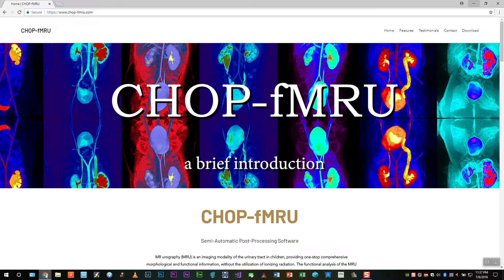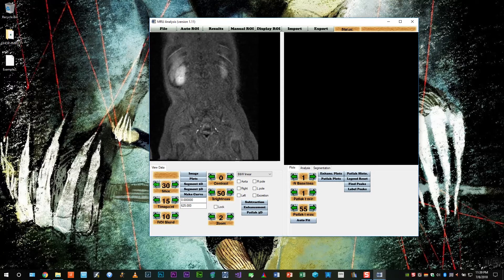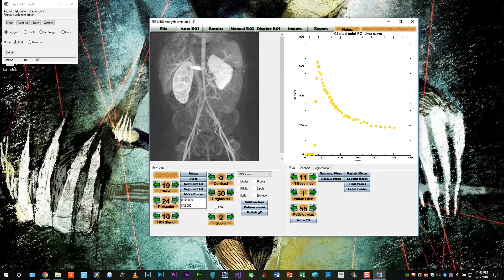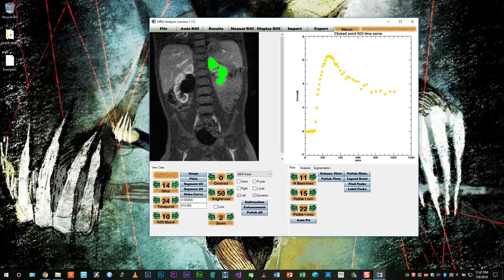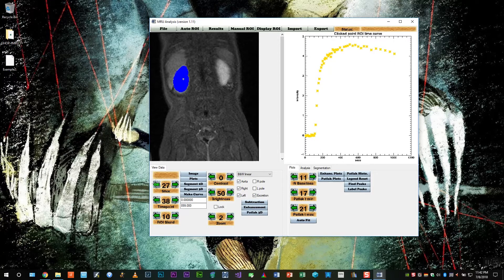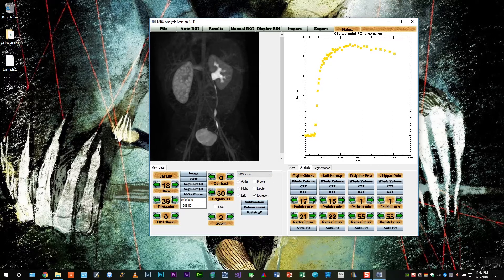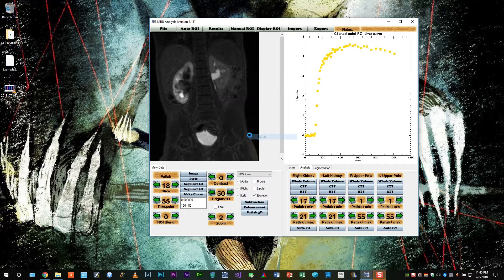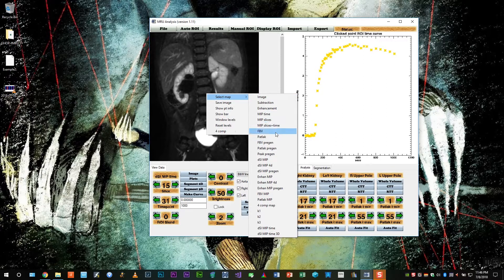CHOP-fMRU - a brief introduction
A quick video demonstration of some of the basic features of CHOP-fMRU